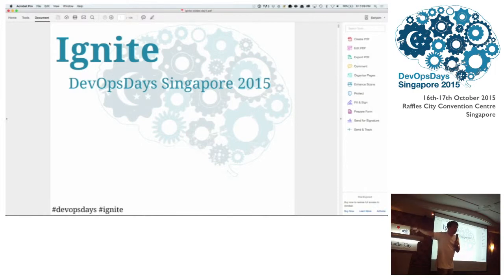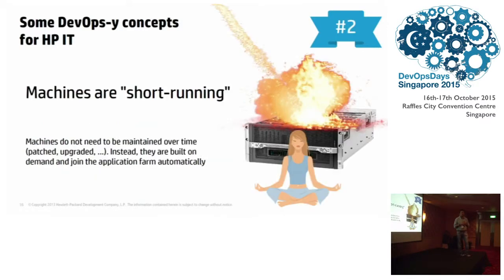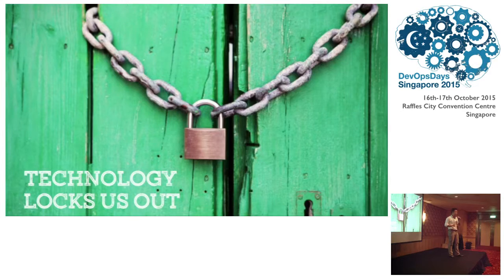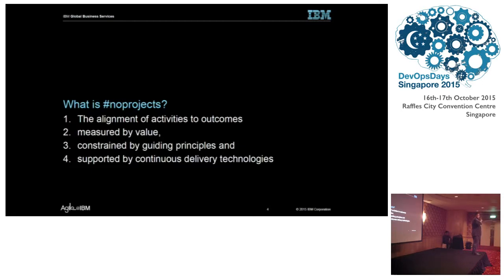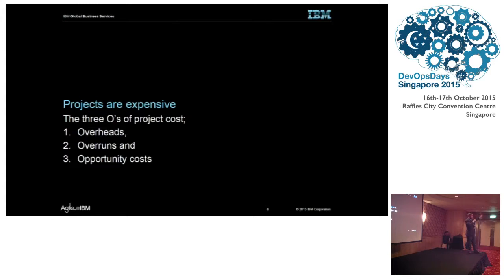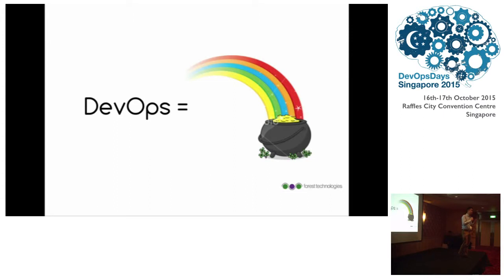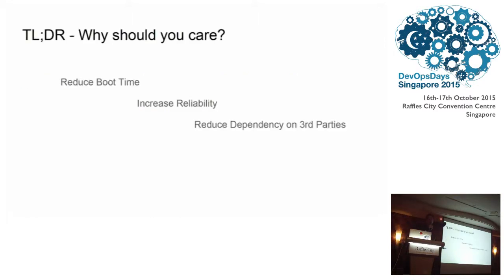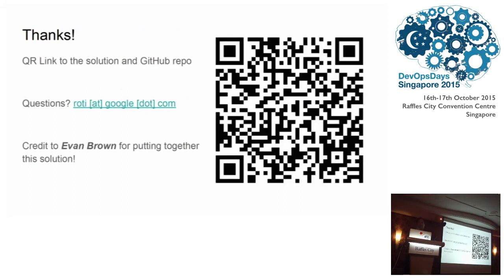Day 1 Ignites - DevOpsDays SG 2015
Topics:

Sustainable Innovation - the Business Mantra for DevOps in Enterprise (Anoop Kumar Bhat)

Automated Docker Image Builds with Jenkins, Packer, and Kubernetes (Oyvind Roti)